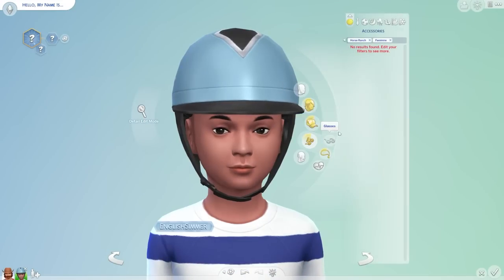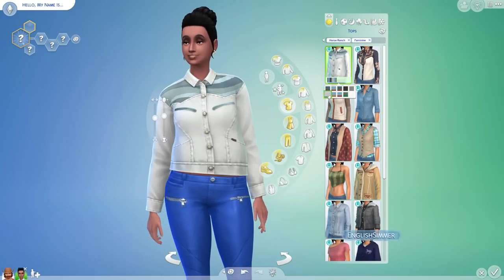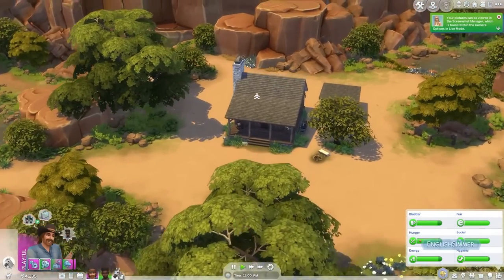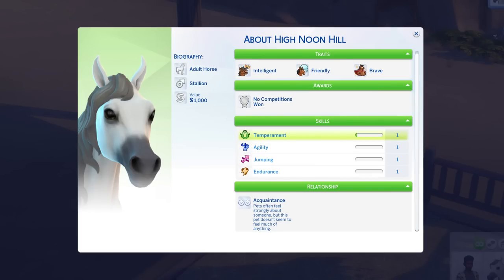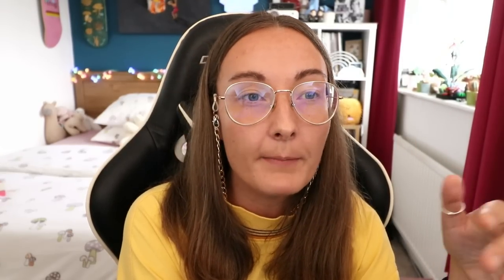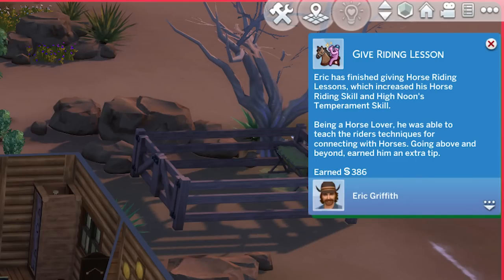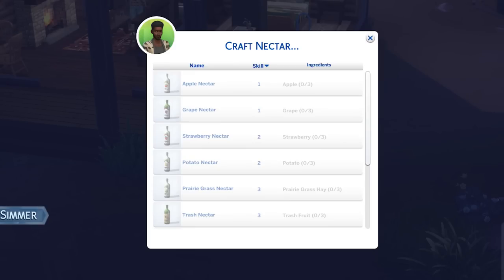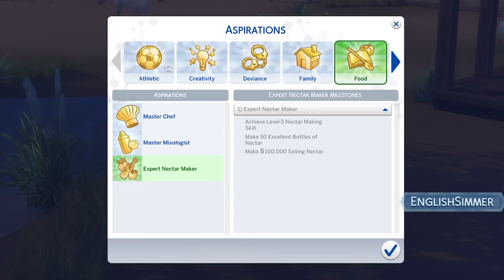Should Horse Ranch be an expansion pack?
it's time for my full review on the sims 4 horse ranch and whether or not it should be classed as an expansion pack for the sims 4 and how much replay value you can get out it!!